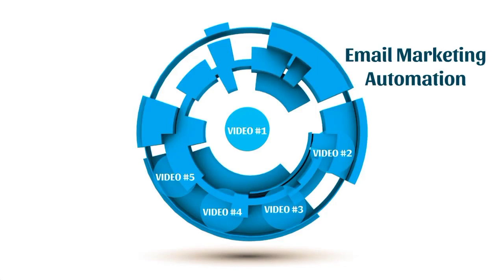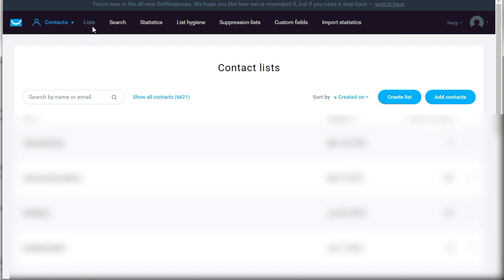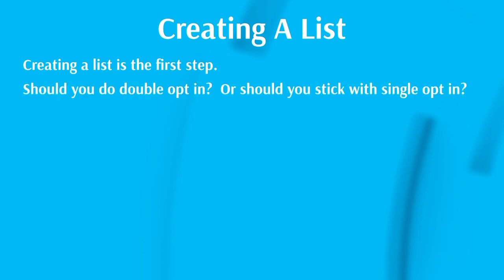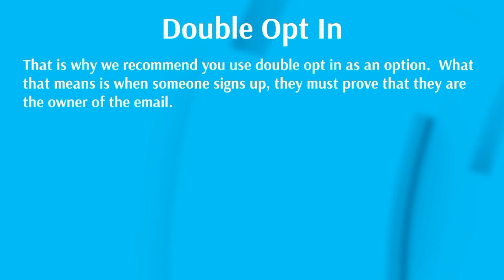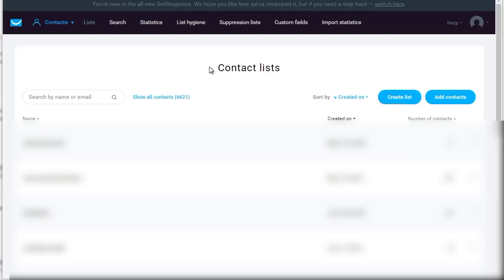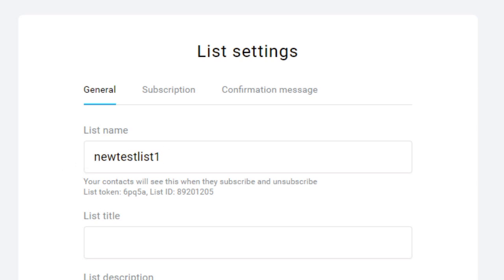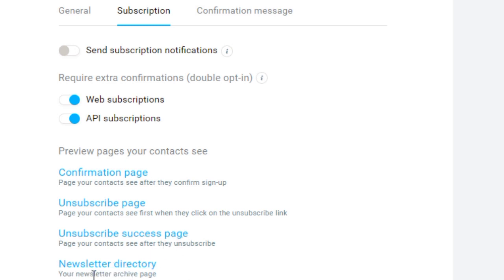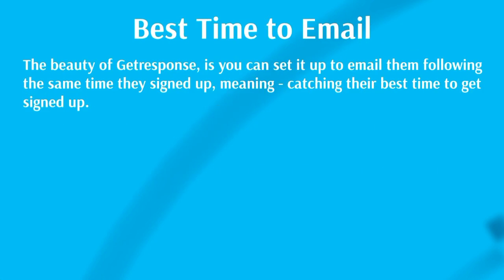email marketing tutorial / email marketing for beginners / what is email marketing and how does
email marketing
What is email marketing and how does it work